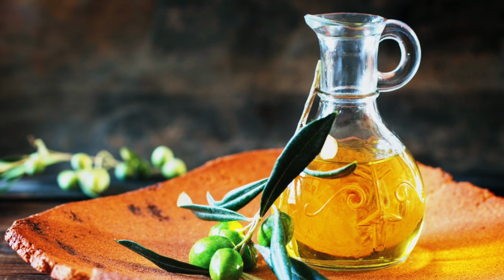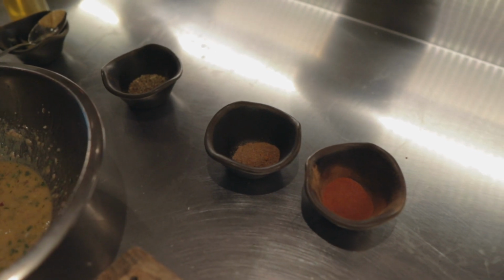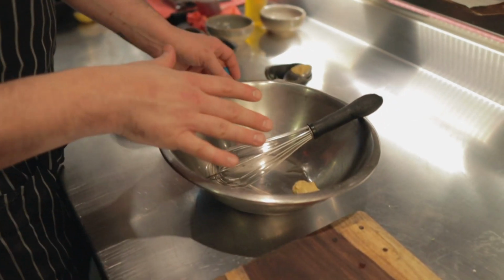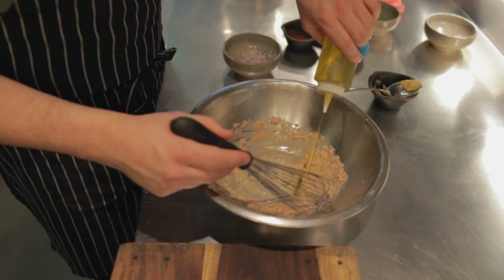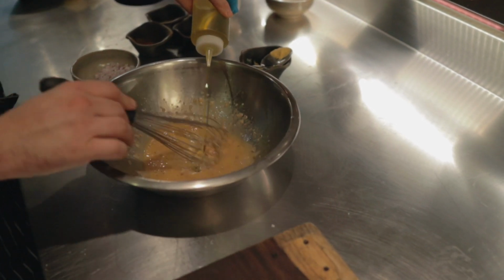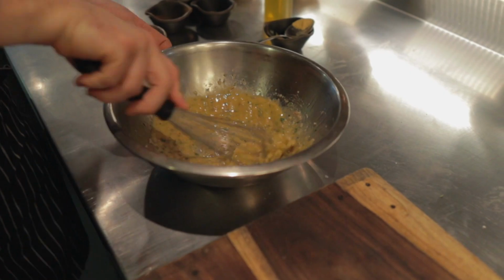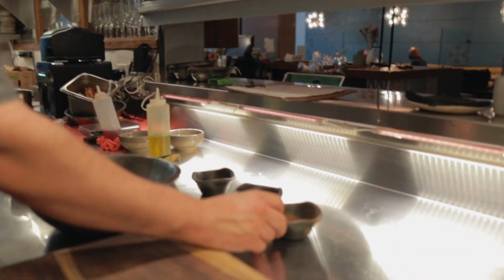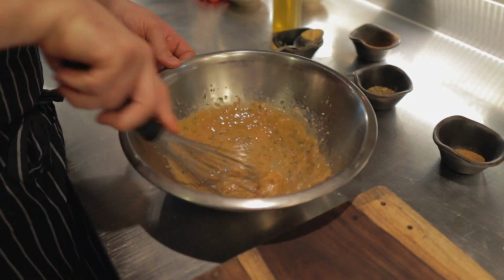12 Days Of Cooking Tips - El Santo Takeover - Day 6 Homemade Vinaigrette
El Santo is taking over the channel for 12 Days Of Cooking Tips.

We are going to get tips from the amazing staff at El Santo in an effort to bring awareness to the sock and underwear drive they are running from now until December 20th. Socks, underwear or canned food can be dropped off at El Santo or The River Market.

Today we learn how to make homemade vinaigrette with Chef Sam Fabbro

Come back tomorrow, we're going to learn how to prepare and fry fish.

0:00 Intro
0:23 What You Need
1:27 How To
2:40 Variations
3:27 Charity Drive